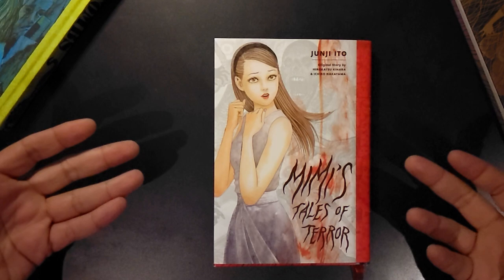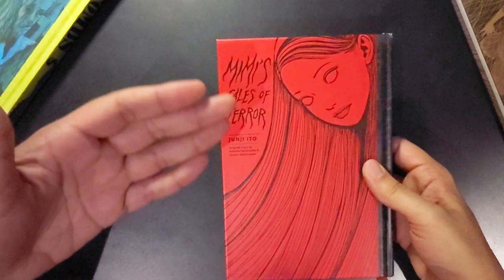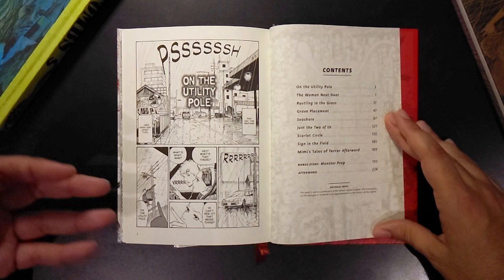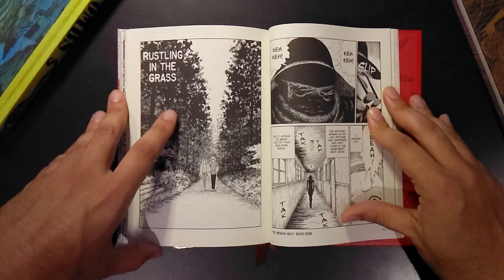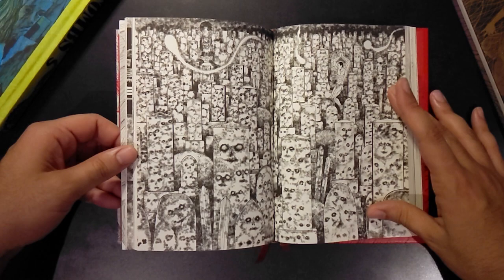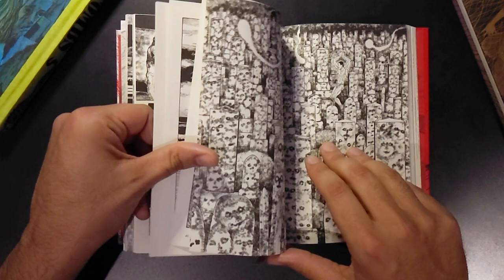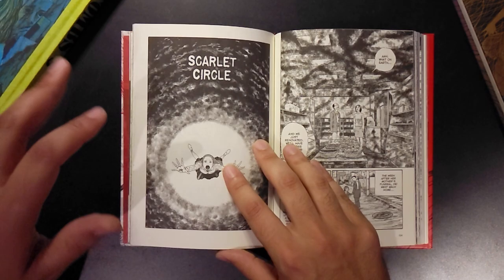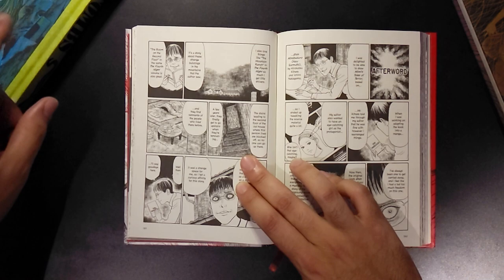Mimi's Tales of Terror (2023) - Junji Ito, Hirokatsu Kihara - Cridical Comics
Mimi's Tales of Terror (2023) (Originally published from Asahi Shimbun in 2022) from Viz Media.
Released October 2023 (English Hardcover pub)
Adapted from Shin Mimibukuro
A Brief take on the physical review of the hardcover, plot points and art.